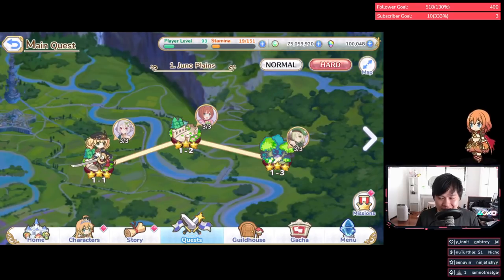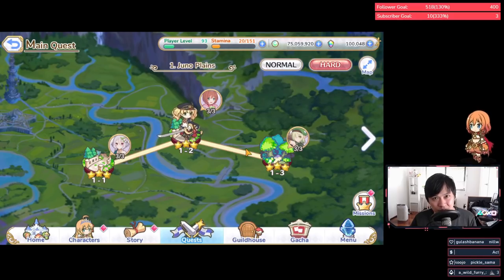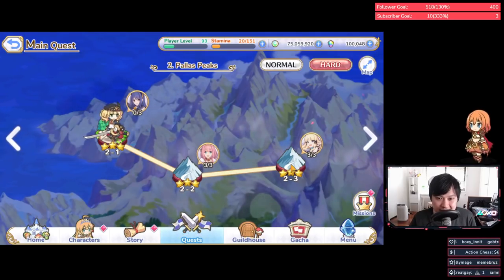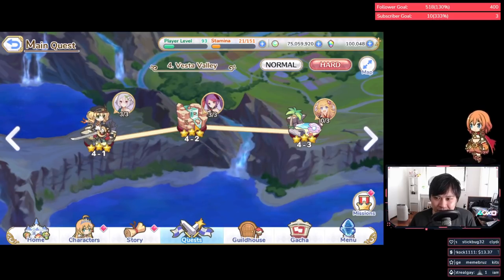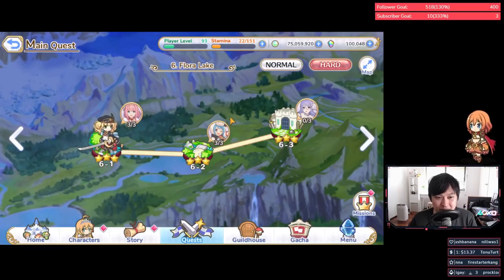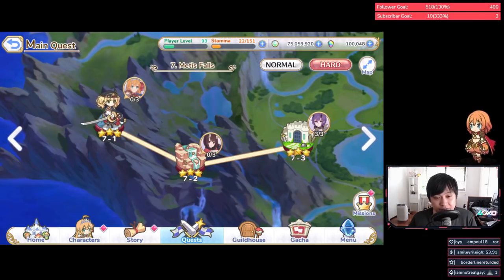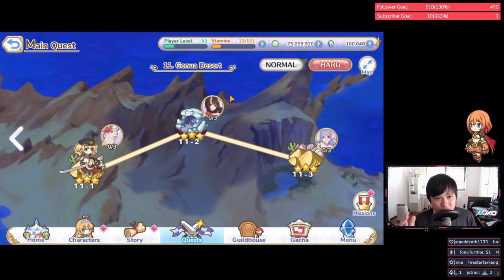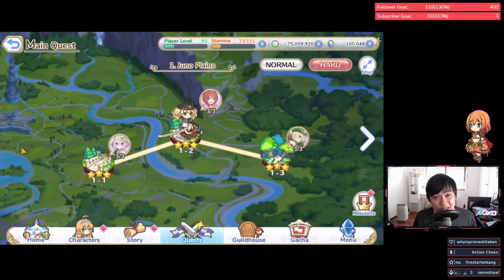[Princess Connect! Re:Dive] 2x Hard Shard Strategy v2 (Don't Break Your Bank)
Hard shard farming... Again.

A couple of things have changed, I am now hard prioritising Ninon, Shizuru, Rei, Pecorine, it's actually kinda wild. 2x hard mode is about to start, so better start planning and even rigging if you can! However, this time, I can't recommend refreshing nodes. It hurts both my bank and my soul.